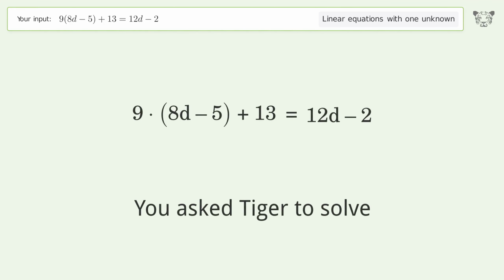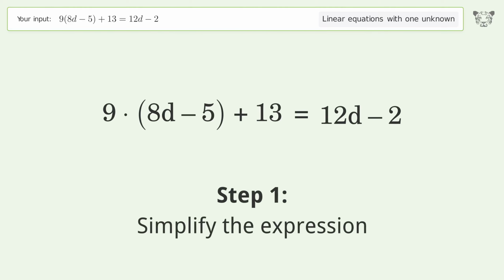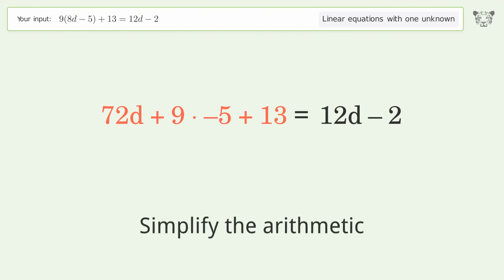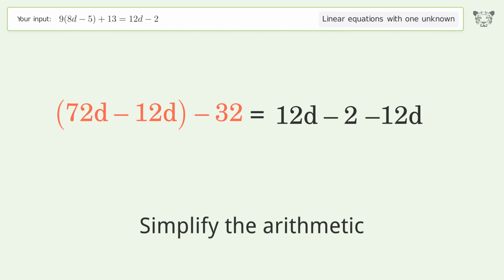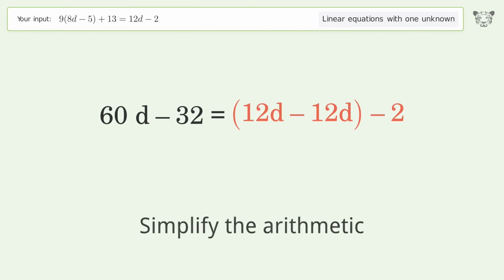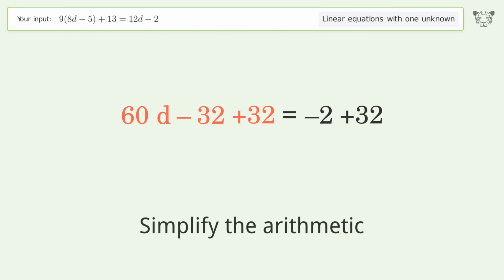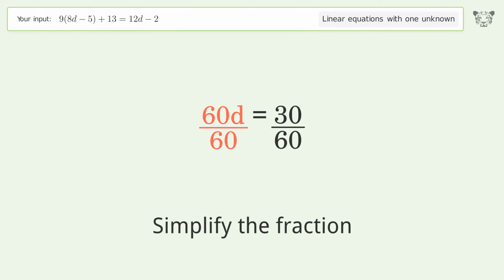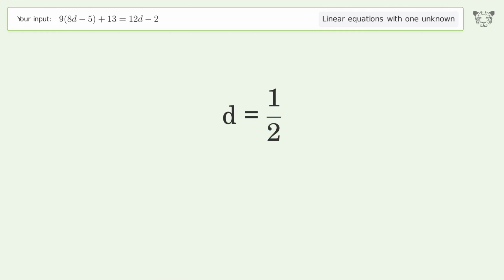Linear equation with one unknown: Solve 9(8d-5)+13=12d-2 step-by-step solution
Solving 9(8d-5)+13=12d-2 using the linear equation with one unknown solver

for a step-by-step and more tips and tricks for dealing with linear equations with one unknown.